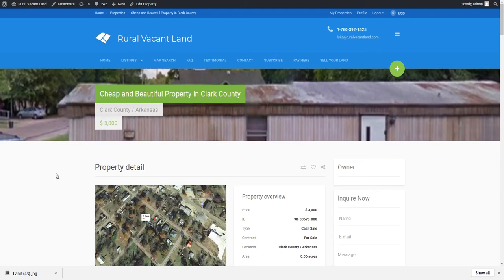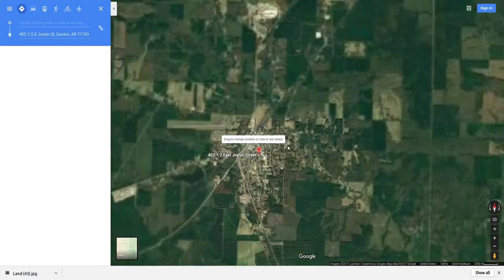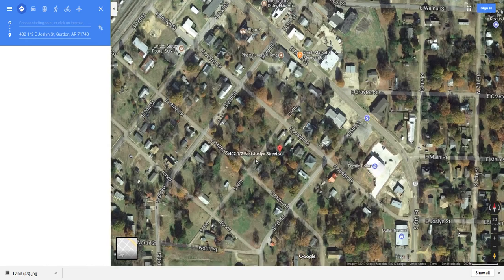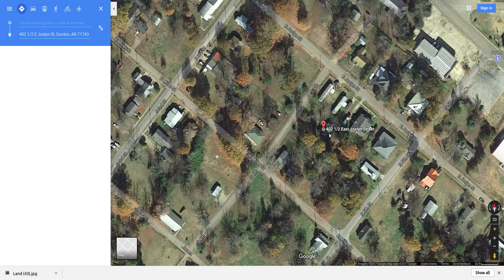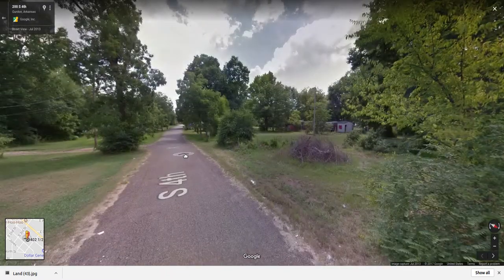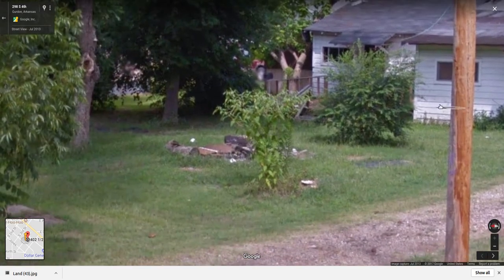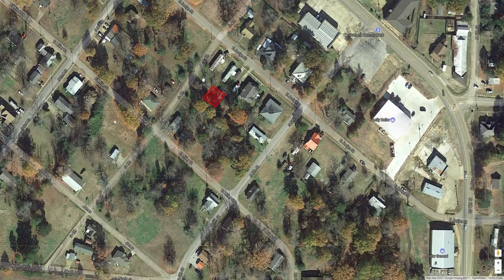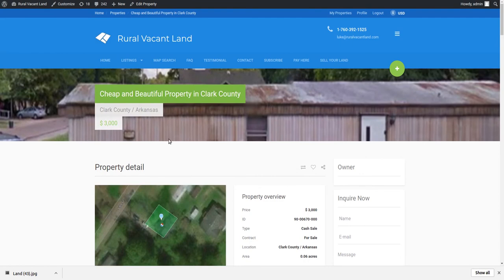Tour This House